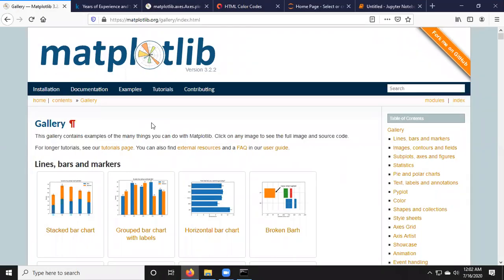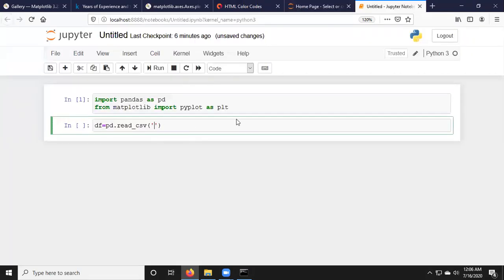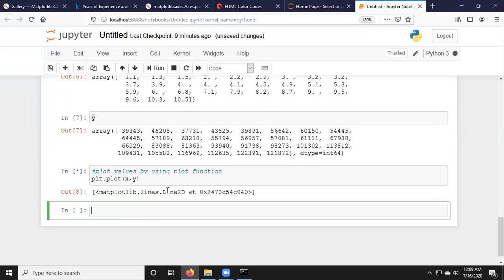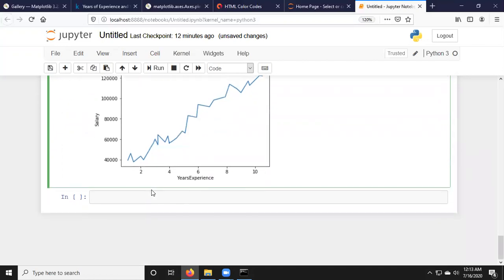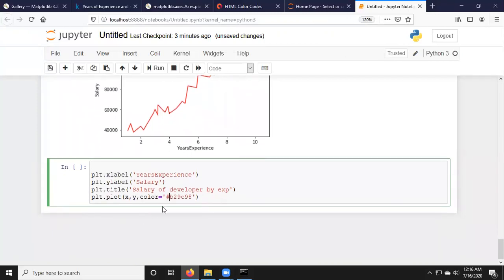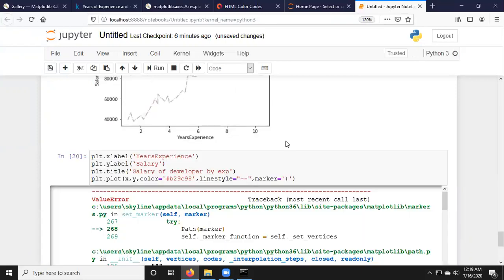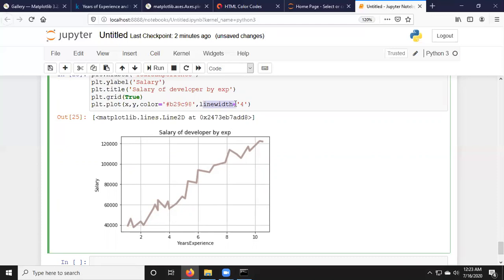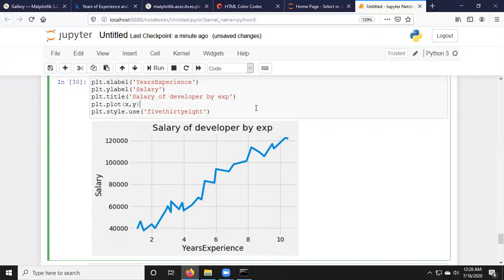How to plot basic graph using matplotlib?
This is videos show how to plot basic graph by using matplotlib.